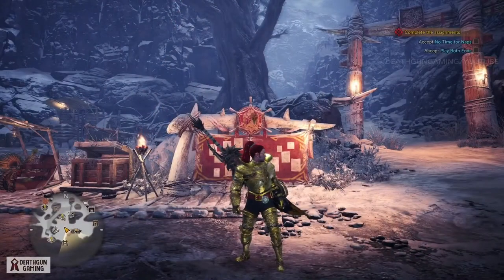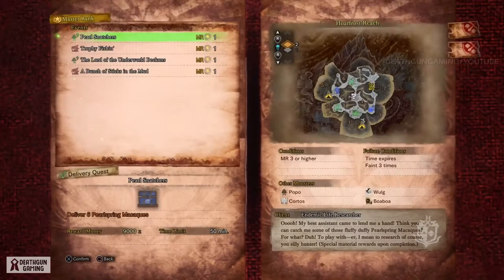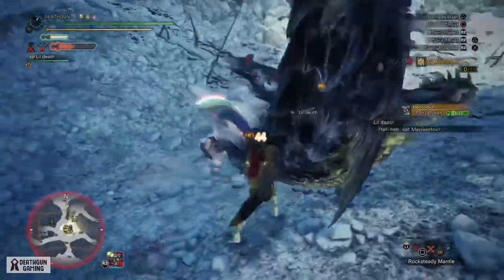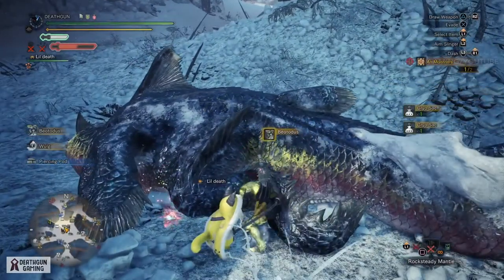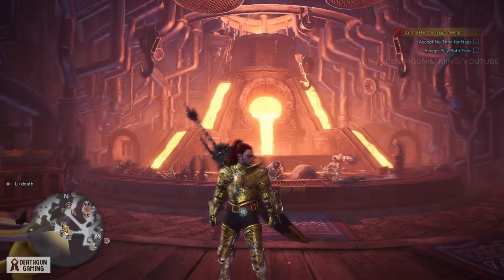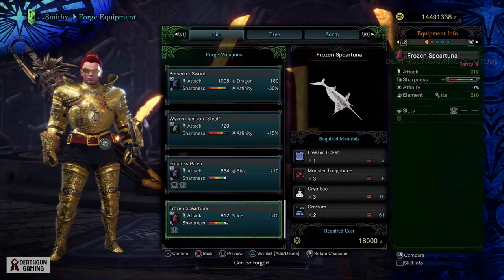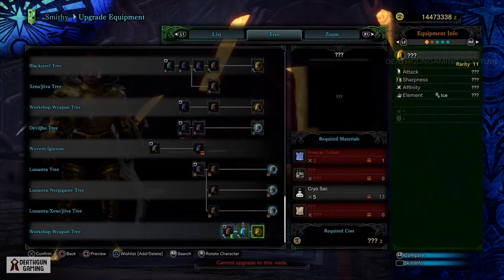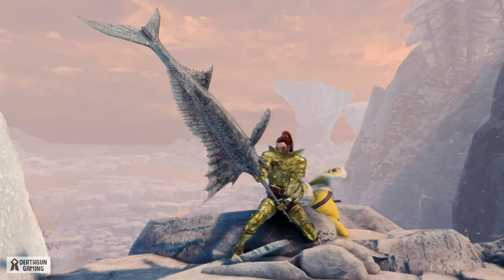MHW ICEBORNE - HOW TO GET THE MASTER RANK EVENT GREATSWORD THE FROZEN SPEARTUNA!!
hey guys death here and today i wanted to share a quick video on how to get the greatsword frozen speartune in the master rank eventTROPHY FISHIN from the mhw iceborne dlc so if you enjoyed the video make sure to SMASH the LIKE button and subscribe for more iceborne content.